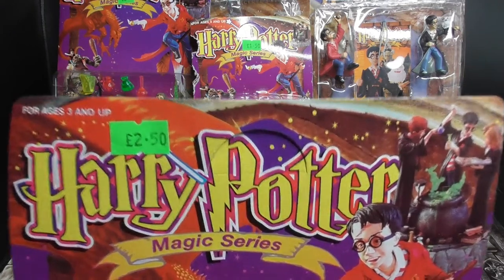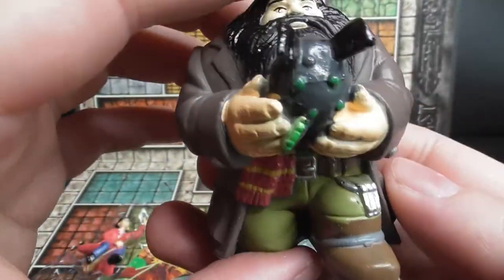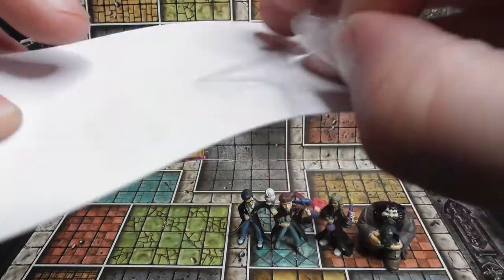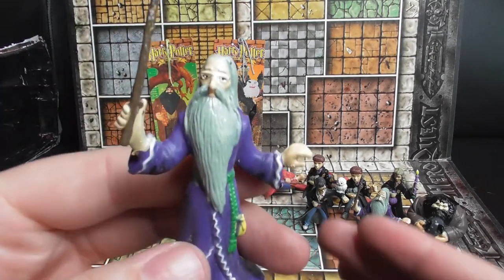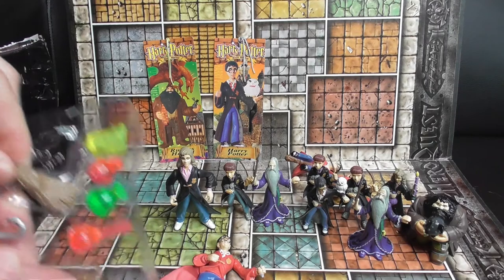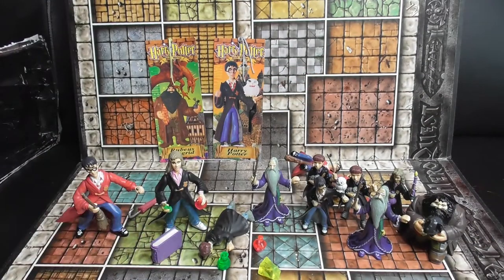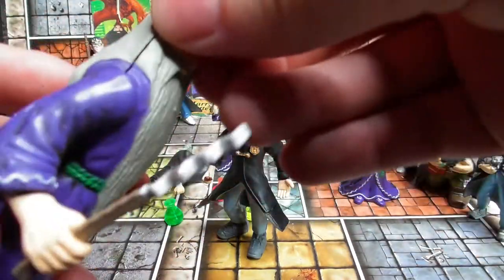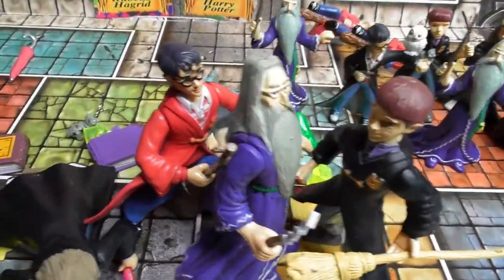Vintage Bootleg Harry Potter figures review | Knock off toys